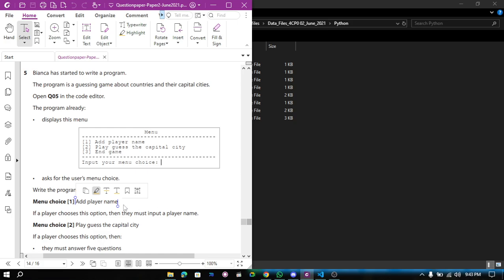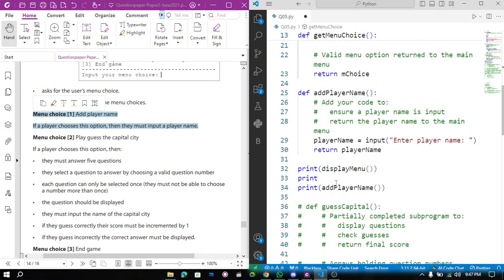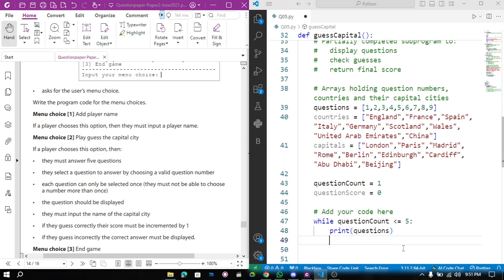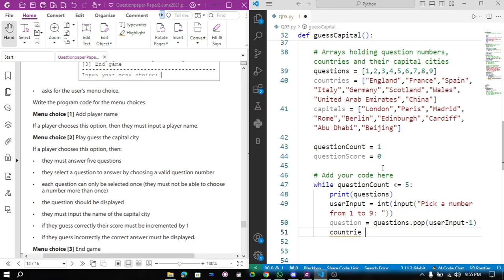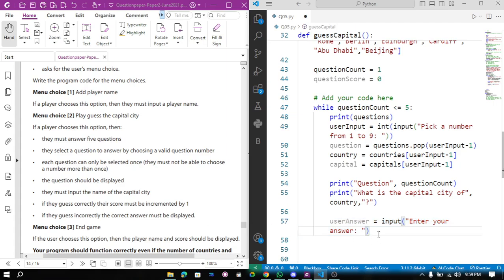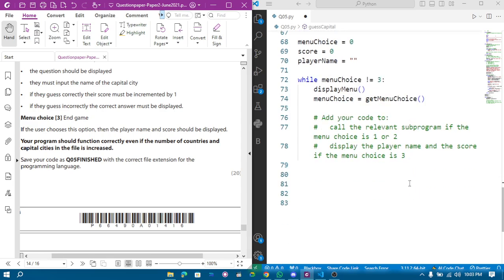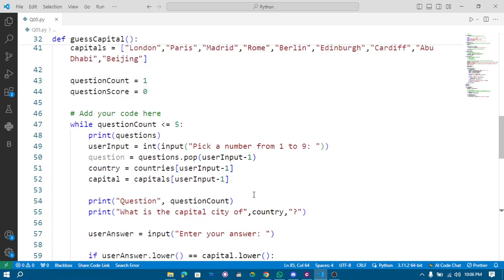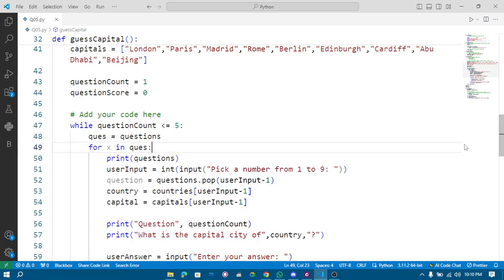Edexcel IGCSE CS June2021 Paper 2 Que5